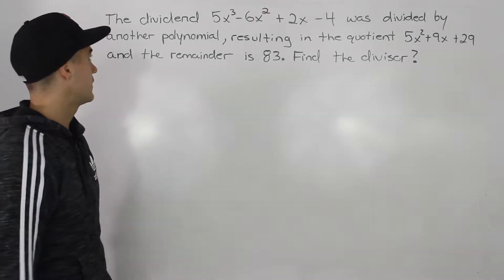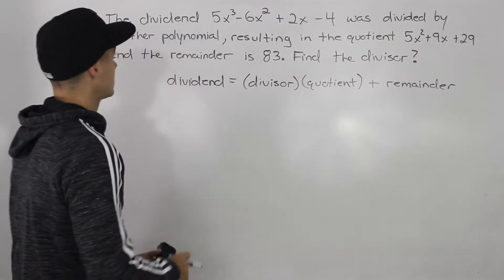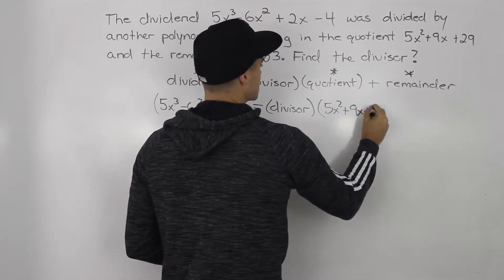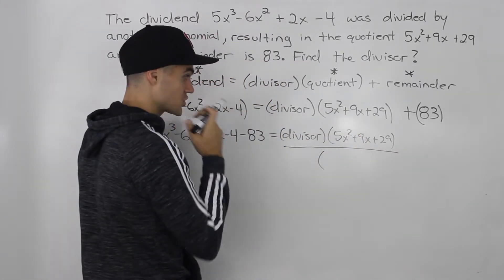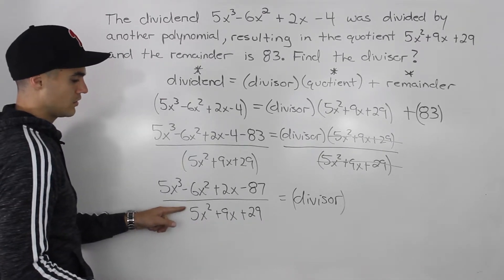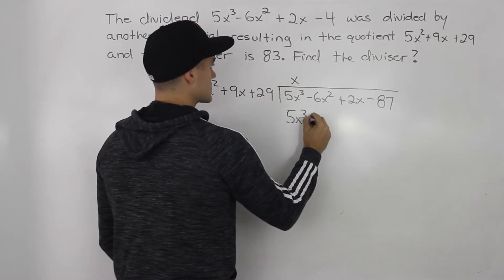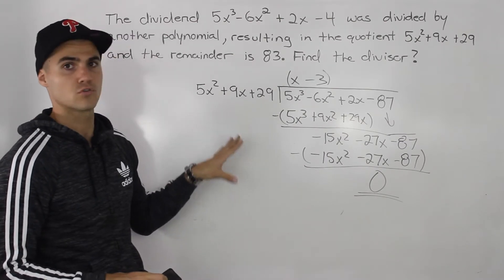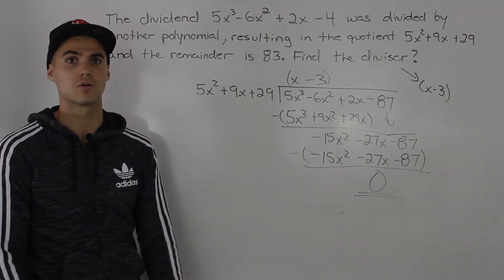MHF4U (Unit 3, Test 1, Application Section, Question 4) - find divisor using division statement